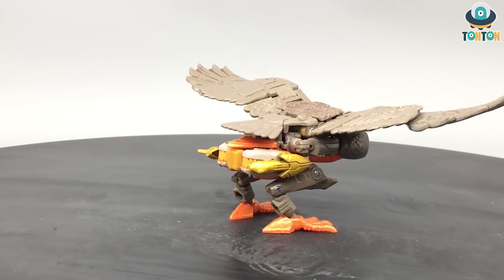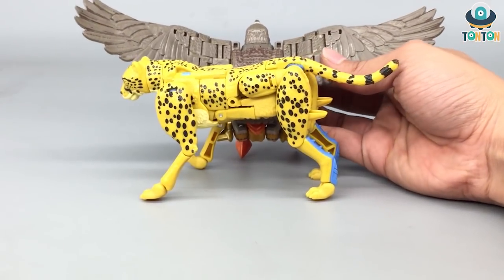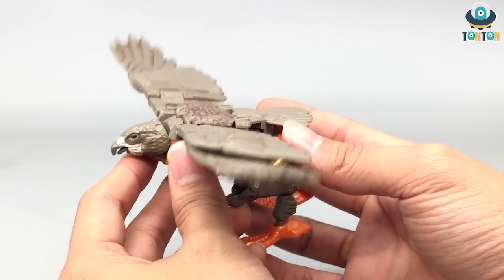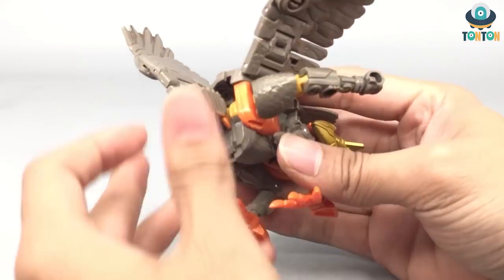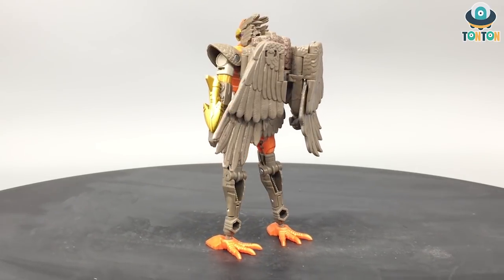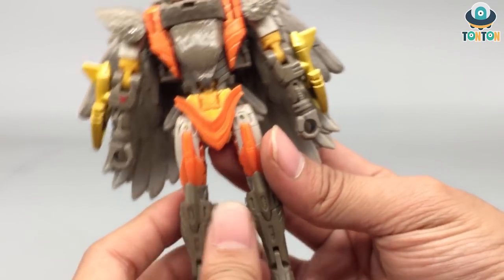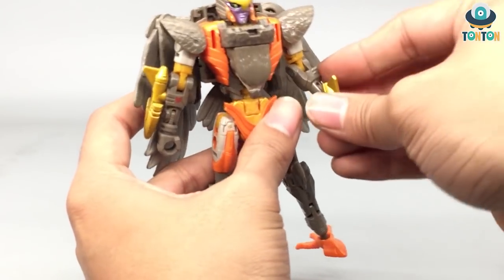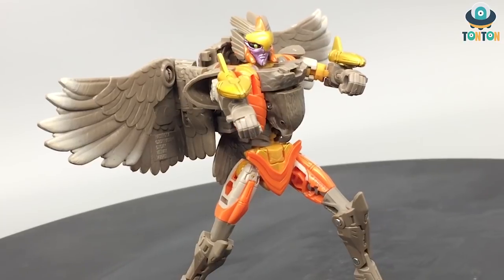Transformer WFC Kingdom Deluxe Airazor Review /トランス王国化石姶良ゾル